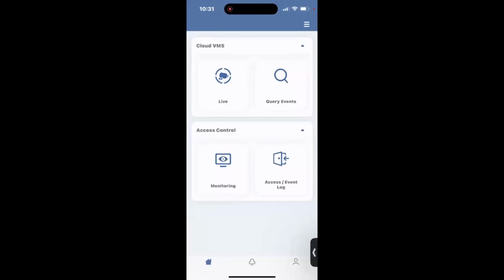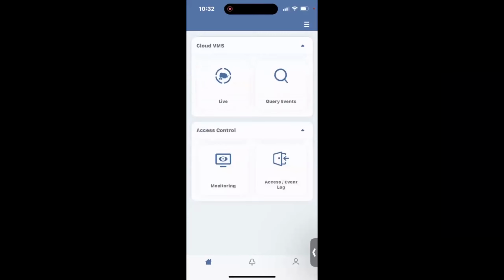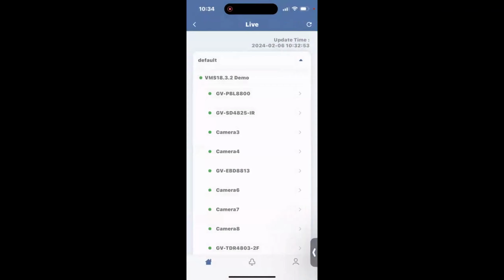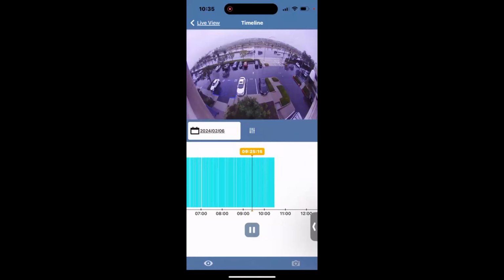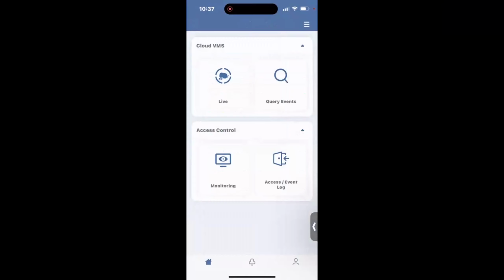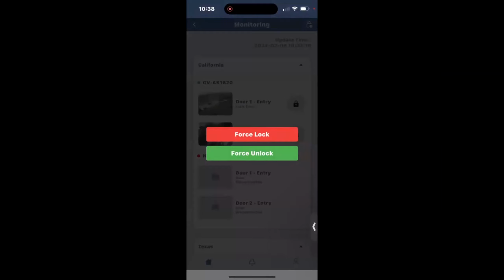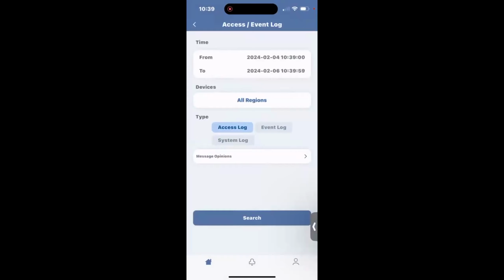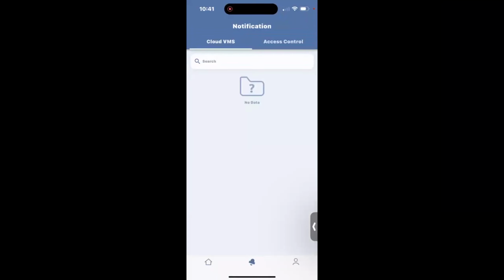GV-Cloud Mobile App Demo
This is a demonstration of how to use the GV-Cloud mobile app for iOS and Android. If a user has registered for a GV-Cloud account that allows web browser viewing of Video &amp;amp; Access Control, the user can also utilize the GV-Cloud mobile app for viewing video and access control events on the go. GV-Cloud also allows users to remotely Force Lock or Force Unlock doors.